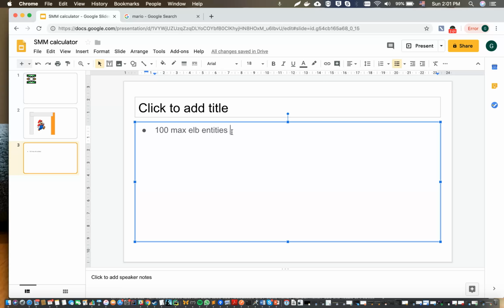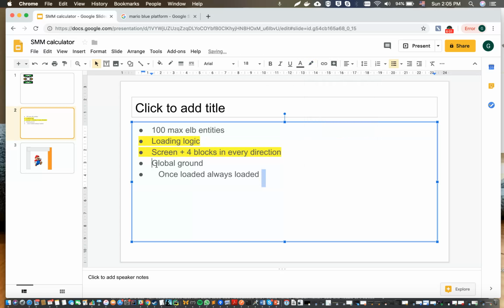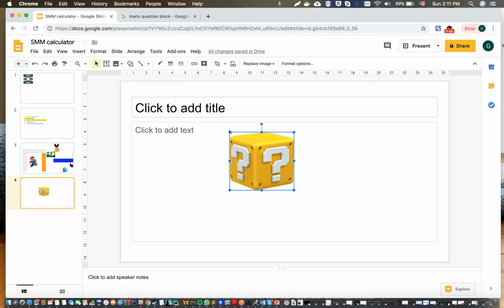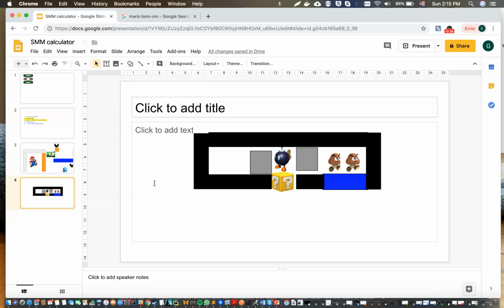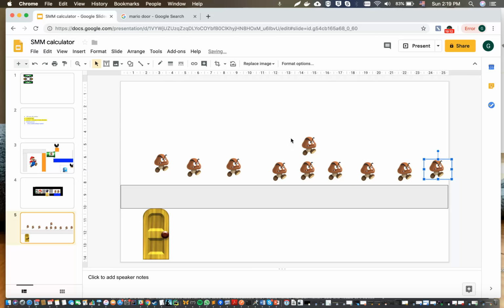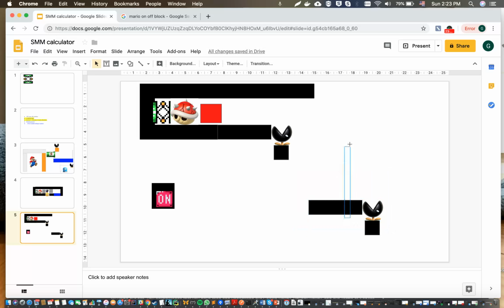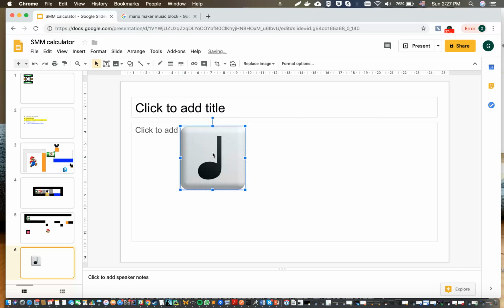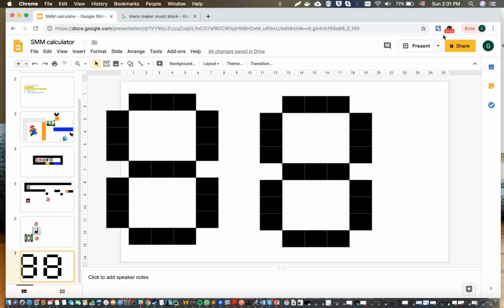How to make a Super Mario Maker Calculator (in theory)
I hope you like the explanation. Tell me if you want me to make more of these types of videos.